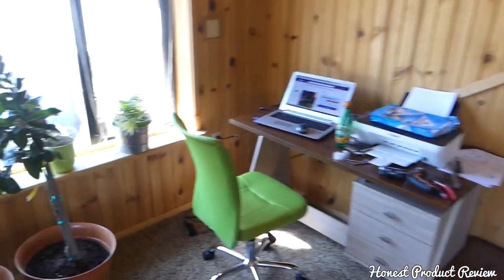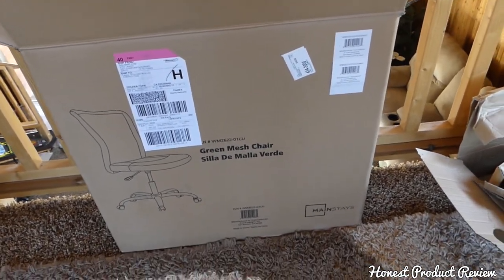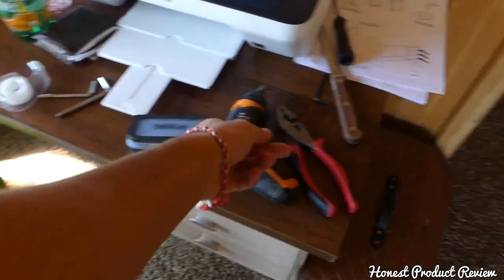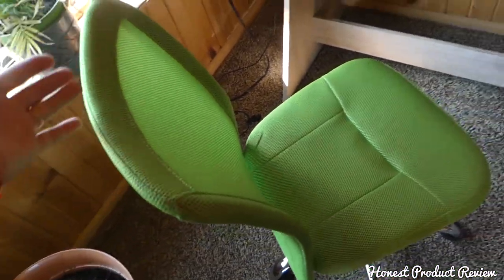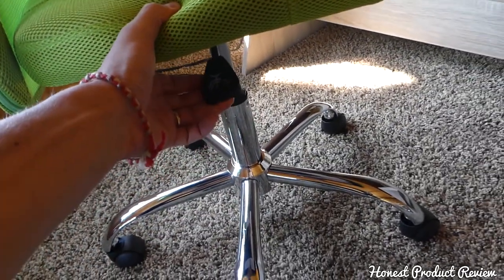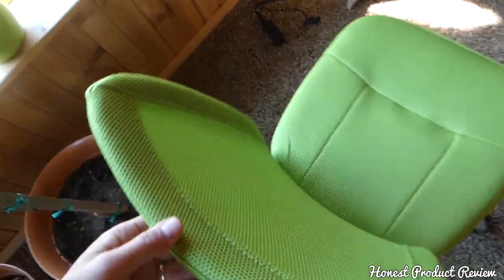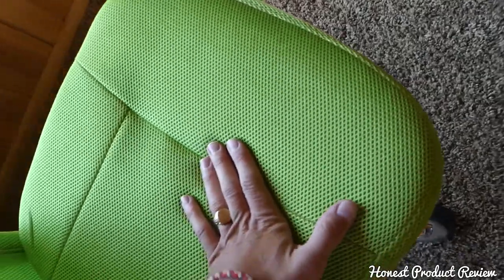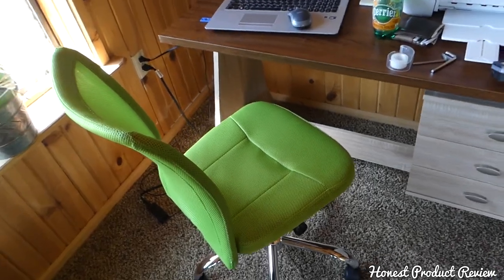Mainstays Desk Chair Product Review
Add comfort and versatility to your home or office space with the Mainstays Office Chair. This chair features a sturdy chrome base and adjustable seat height, which add to its lasting durability. The mesh seat and breathable material provide added comfort and quality to the Mainstays Chair, even for those long days at the computer. This Adjustable Height Desk Chair is available in assorted colors, so you can find the one that matches you decor.
Mainstays Desk Chair:
Sturdy chrome base
Supportive, padded mesh seat for extra comfort
Breathable material
Ideal for home or office use
Available in assorted colors
►While we aim to provide accurate product information, it is provided by manufacturers, suppliers and others, and has not been verified by us